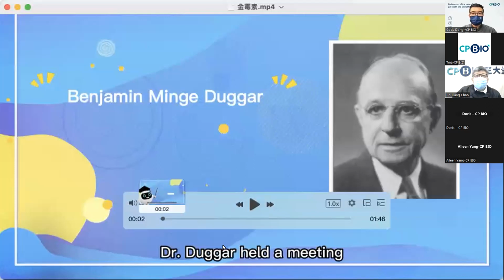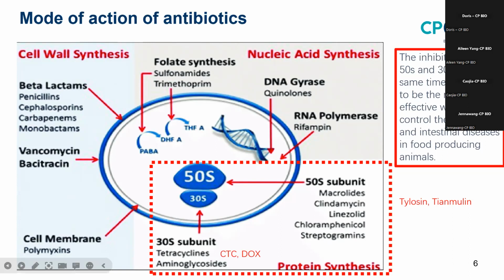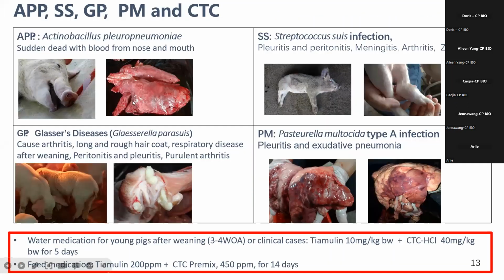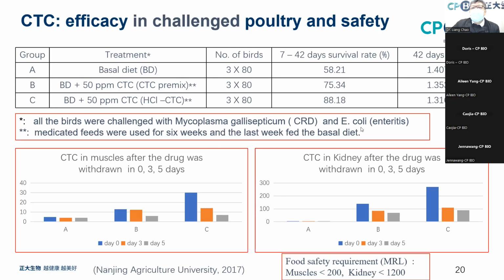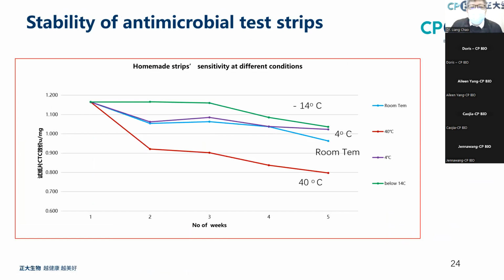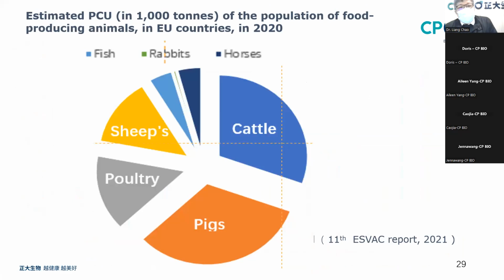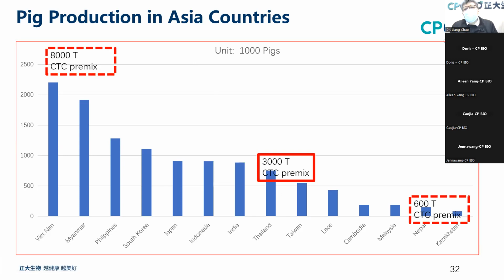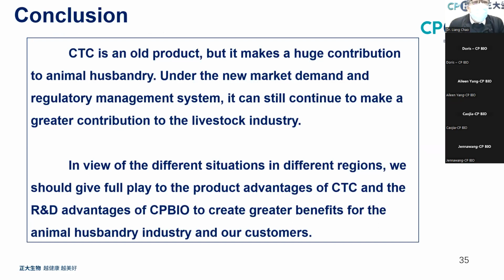CP BIO webinar "Rediscovery of the value of CTC in gut health and animal farming business"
CTC (Chlortetracycline) is a classic broad-spectrum drug which has been widely used for control of a wide range of diseases in animals and it has good compatibility with other drugs.

Did you know Super CTC HCl?

CP BIO has been committed to the production and research of CTC for more than 20 years, Follow Dr. Liang Chao to rediscover the value of CTC in gut health and animal farming business.
Super CTC HCl#